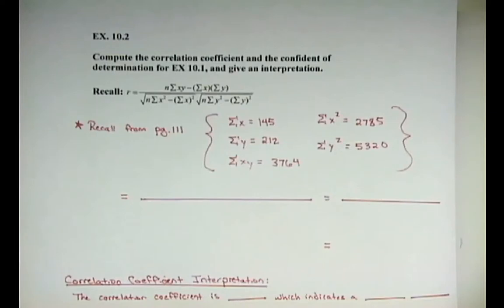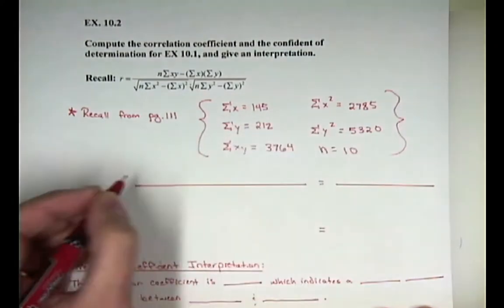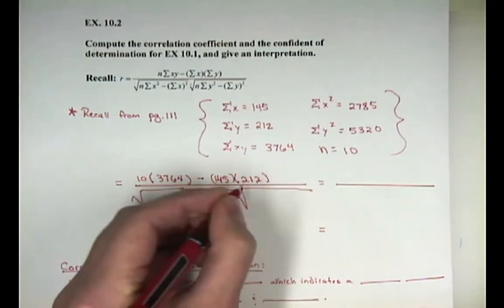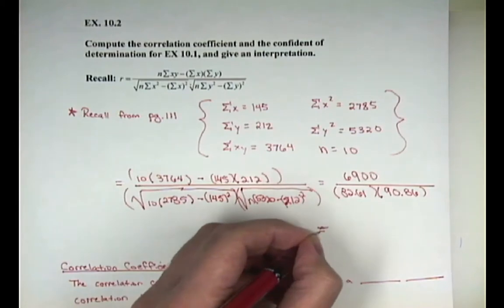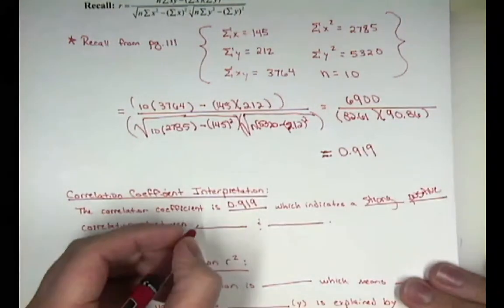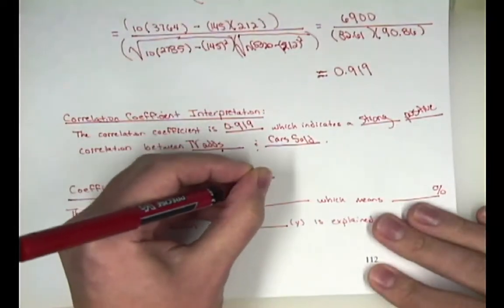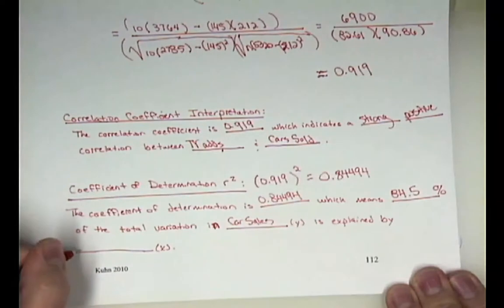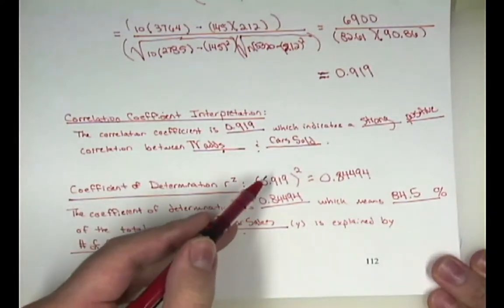Elementary STAT_pg 112 r and r^2 by hand.mp4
Calculating the Correlation Coefficient and the Coefficient of Determination by hand.